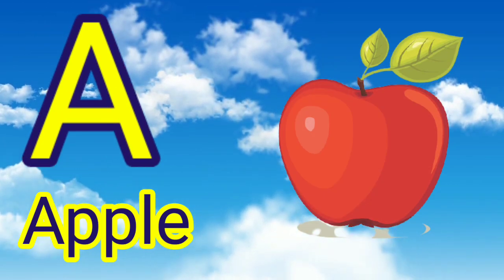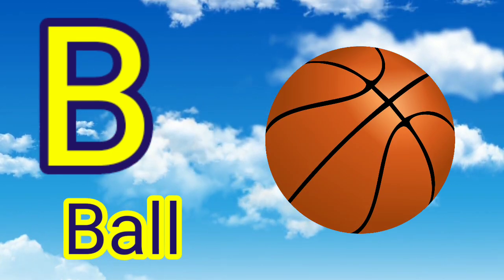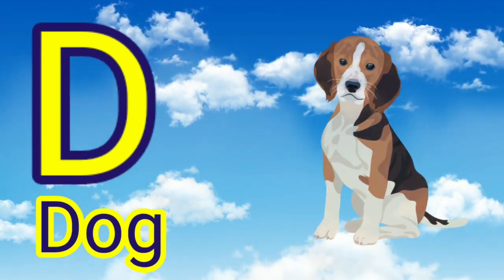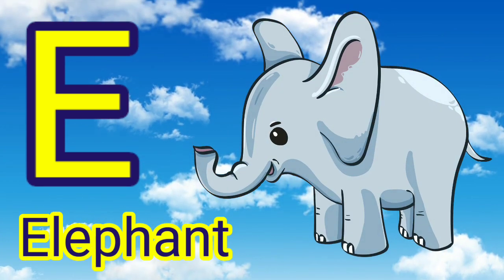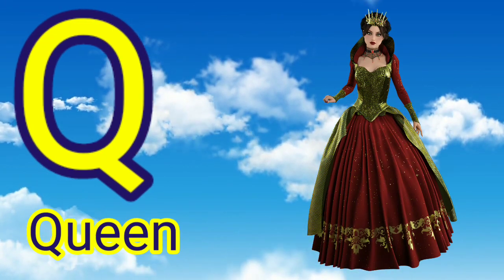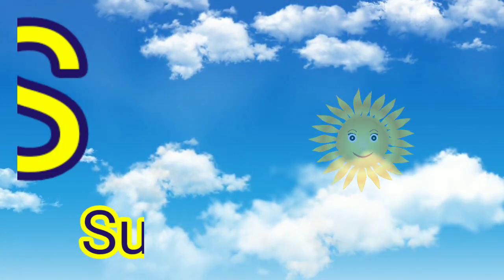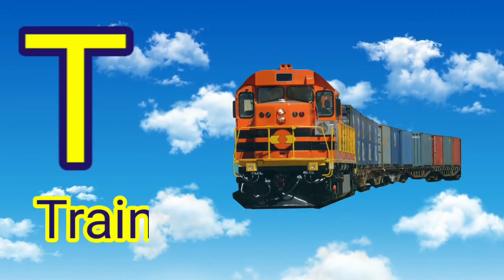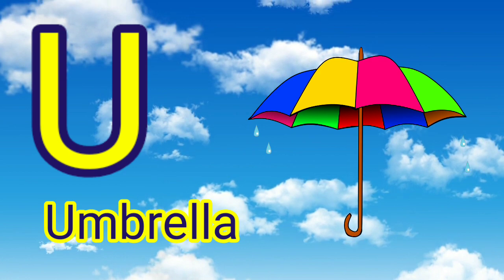abcd song, abcd-phonics Song-Nursery Rhymes and alphabet songs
This video helpful for children and you can take it easy and fast growing your child.